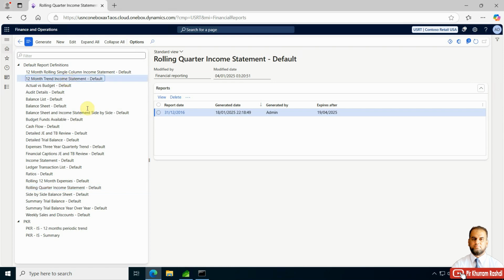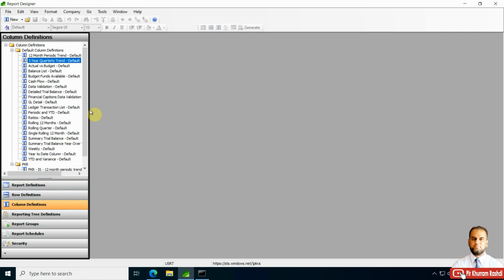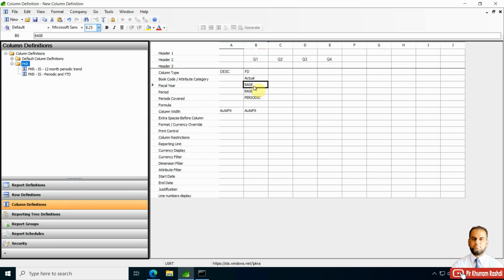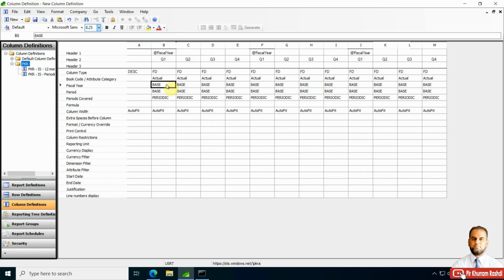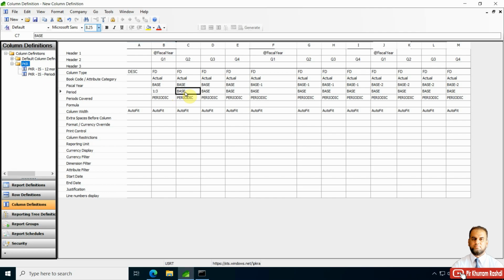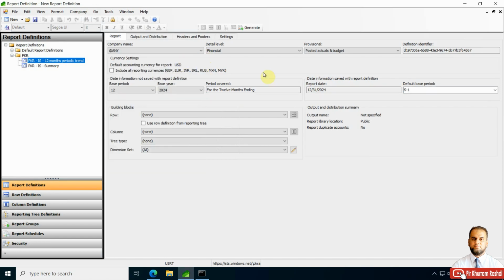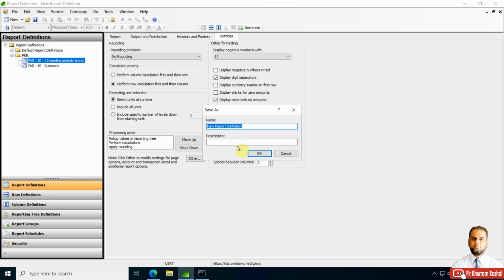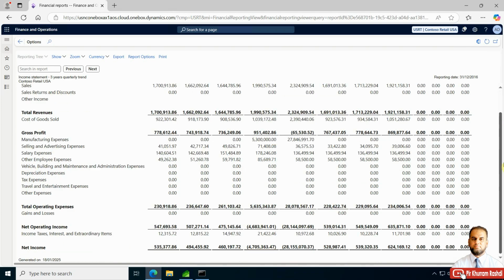How to configure an income statement 3 years quarterly trend using Financial reports in D365 F&O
The video demonstrates the setup of a 3-year quarterly trend income statement using Financial reports in D365 Finance. It introduces a new column definition and report definition while retaining the existing row definition. The column definition includes individual quarterly columns that show balances for each row in the income statement. By selecting the new column definition and the previous session's row definition, a new income statement covering a 3-year quarterly trend is generated. This statement highlights the organization's profitability for each quarter over the past 3 years.